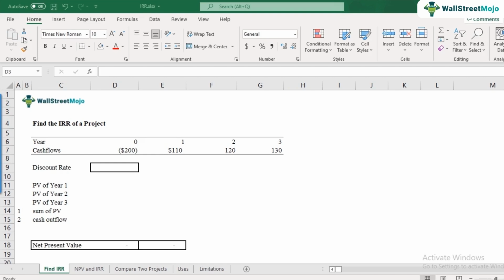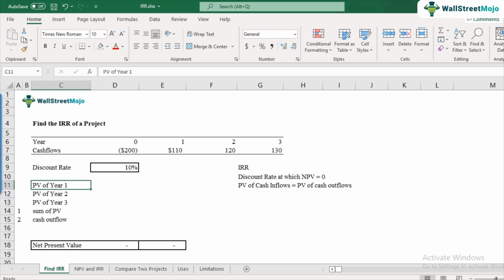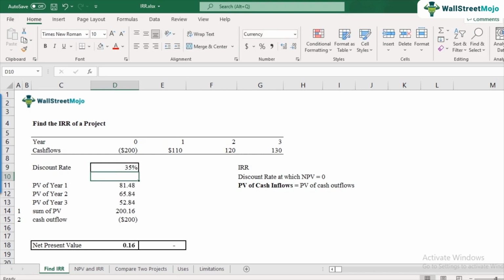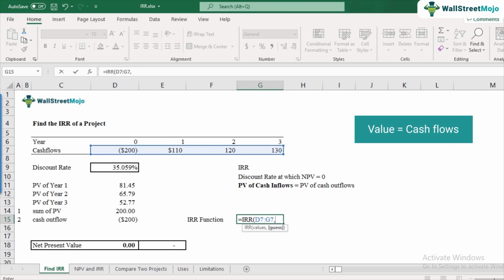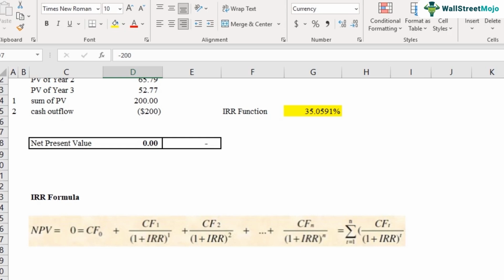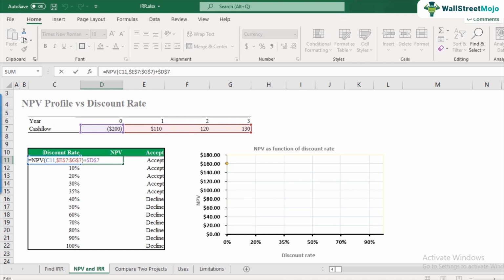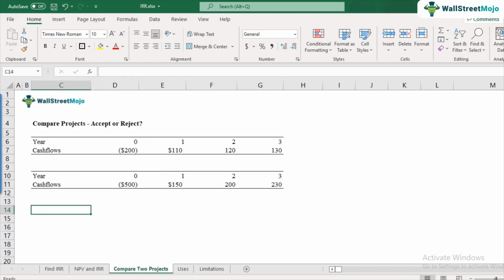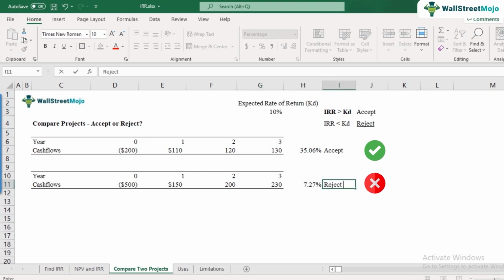Mastering Corporate Finance: Internal Rate of Return (IRR) | Part 03 | WallStreetMojo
The Corporate Finance Fundamentals course will provide an in-depth exploration of the time value of money and its relevance in the field of corporate finance. The course enables you to grasp the concept of time value of money which is vital for making well-informed financial choices, assessing investment prospects, and evaluating project profitability.

This course combines theoretical understanding with practical illustrations to empower you with the necessary expertise to proficiently utilize financial instruments like Net Present Value (NPV), Internal Rate of Return (IRR), Modified Internal Rate of Return (MIRR), Payback Period, Discounted Payback Period, and Profitability Index. By completing this course, you will be equipped with the skills and knowledge to effectively apply these financial tools in real-world scenarios.

What We Offer:
Comprehensive Curriculum: Our “Corporate Finance Fundamental” course covers all the essential topics and concepts in corporate finance, providing you with a comprehensive understanding of the subject. At the end of the course, you will gain a solid foundation in the fundamental principles of corporate finance.

- Hands-on Approach: We recognize the significance of practical application in the field of corporate finance. Hence, this course integrates real-world examples and case studies to illustrate how corporate finance principles can be implemented in various professional contexts.

- Industry Experts as Instructors: The course instructors are industry experts and experienced finance professionals who will guide you through the course material. You will have the opportunity to learn from their practical insights, real-world examples, and expertise as they explain complex concepts in a clear and understandable manner.